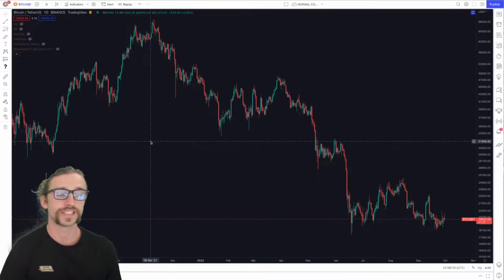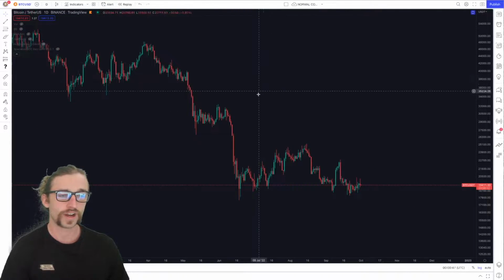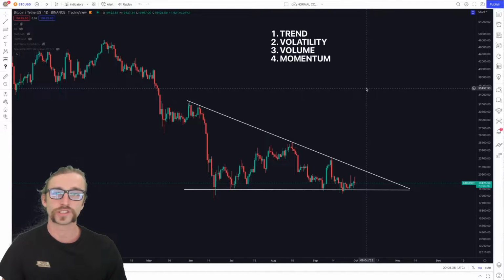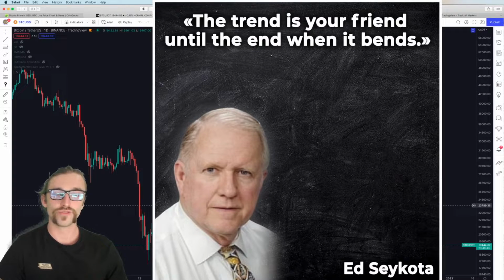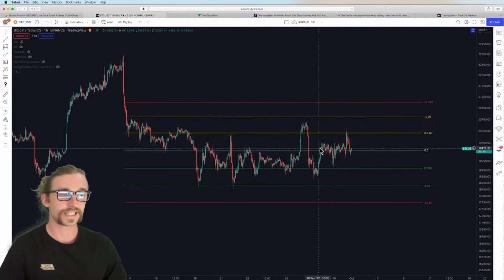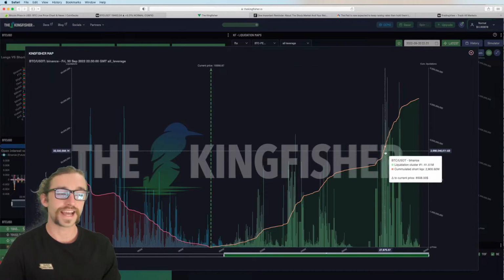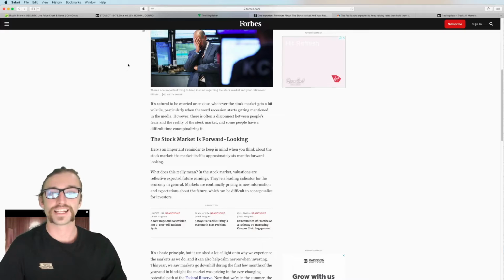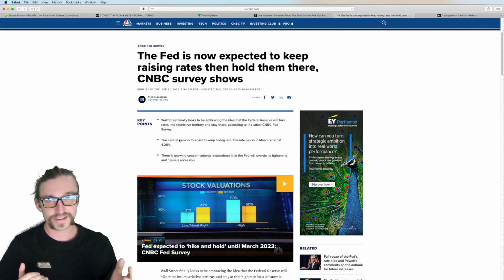BLOCKCHAIN BULLS MEMBERS - THE WEEK AHEAD - MARKET UPDATE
We cover all things you need to know about where the crypto market is right now.